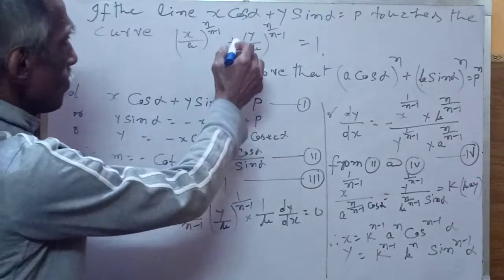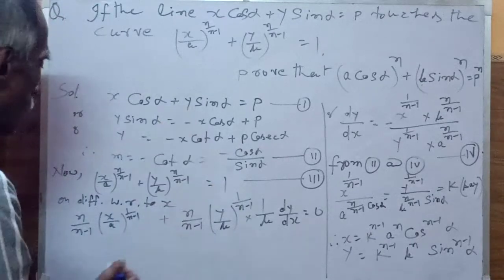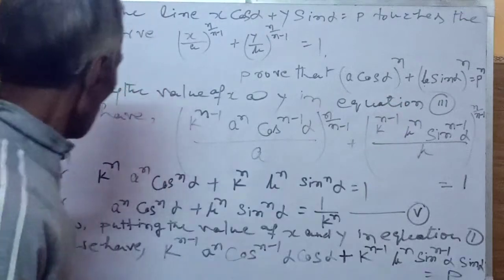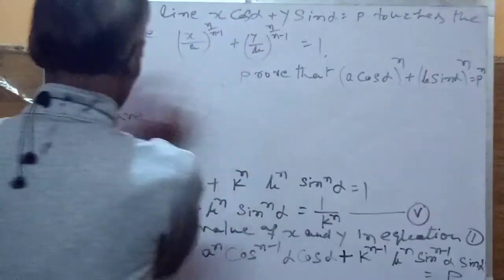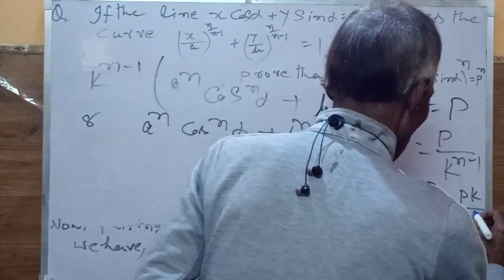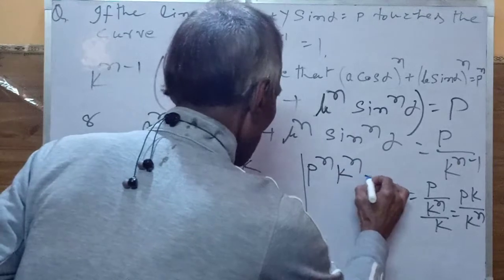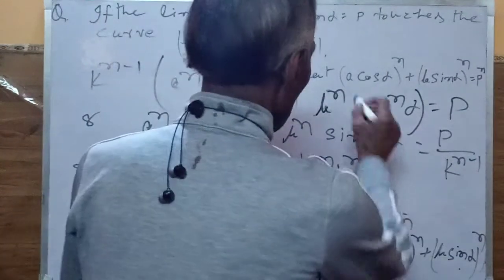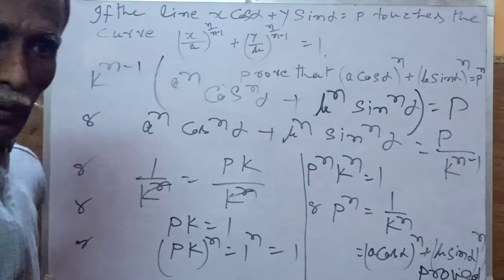Differential Calculus Made Easy | Tangent and Normal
This video contains a standard problem on Tangent and Normal from Differential Calculus. Using this problem, we explain every step in a simple and intuitive way so students can clearly understand the method used in tangent and normal questions.

We also discussed additional concepts related to Tangent and Normal in our earlier lecture: “Tangent and Normal Problem – 1”.

This lecture is helpful for: • IIT JEE Main & Advanced
• SET and other engineering entrance exams
• International calculus students
• High school and first-year university learners

Topics Covered: ✔ Tangent equation
✔ Normal equation
✔ Slope and differentiation
✔ Step-by-step problem solving
✔ Geometrical interpretation

PHYSICS AND  UNIVERSE provides conceptual and intuitive videos on Physics and Mathematics for competitive exams and advanced learners.